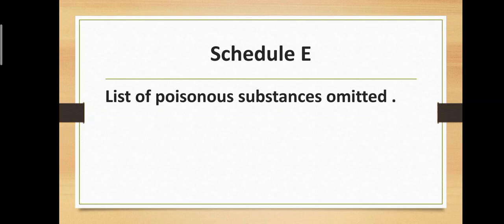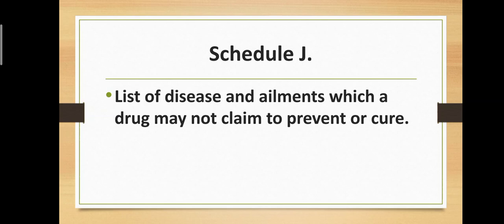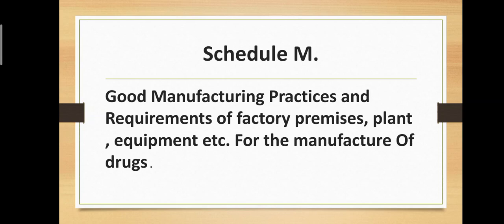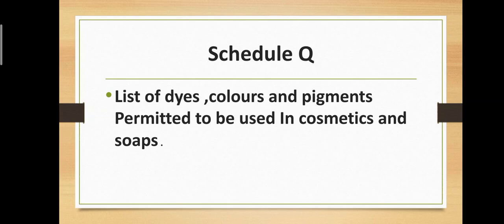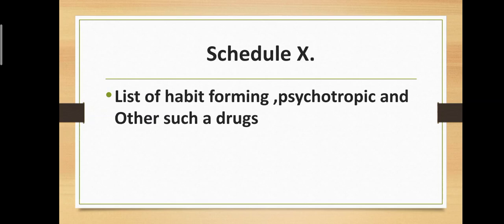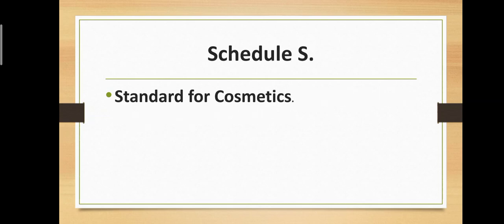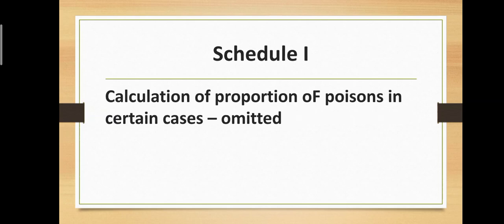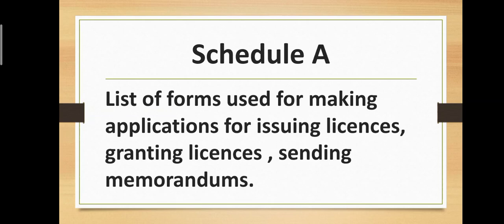SCHEDULE OF DRUGS | PHARMACEUTICAL JURISPRUDENCE | D/B PHARMACY